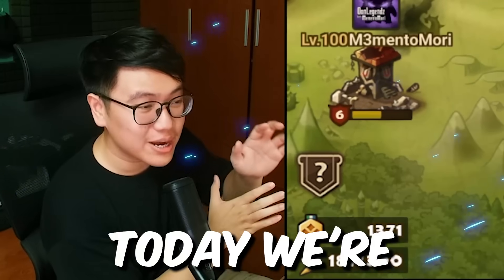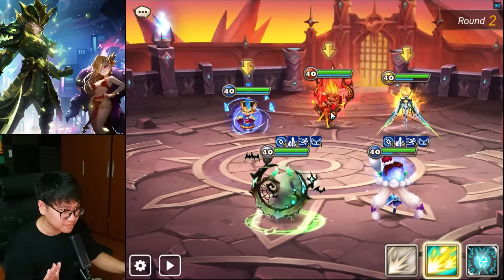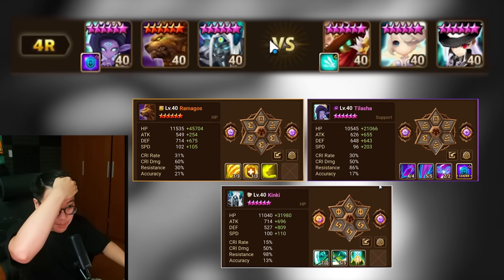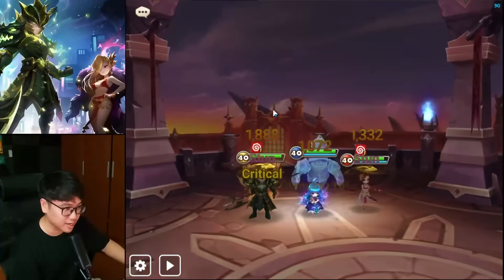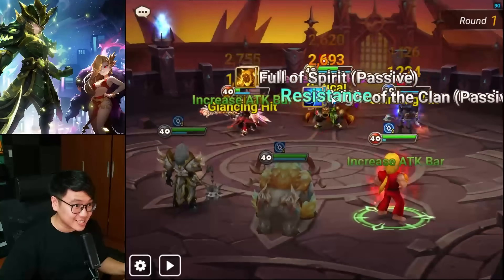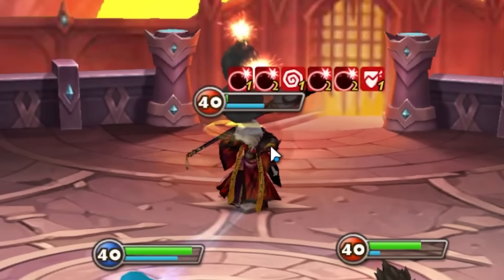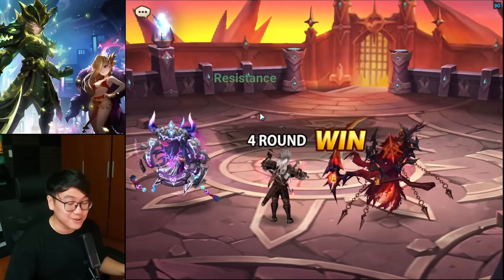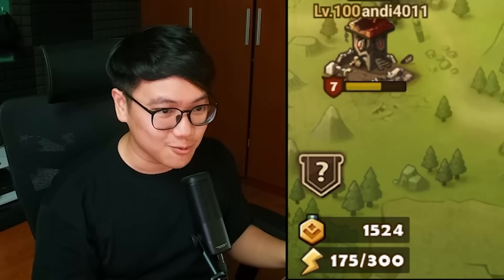Buffed Units Nobody Talks About (Summoners War)